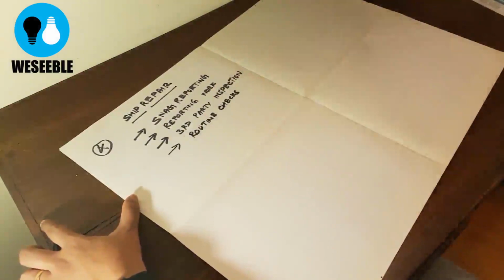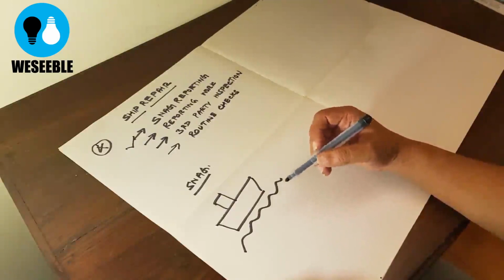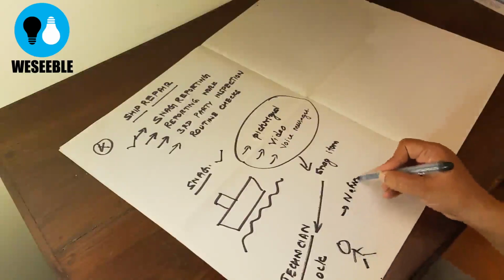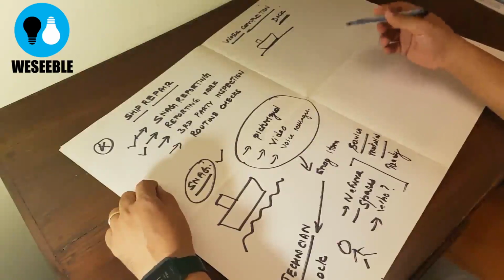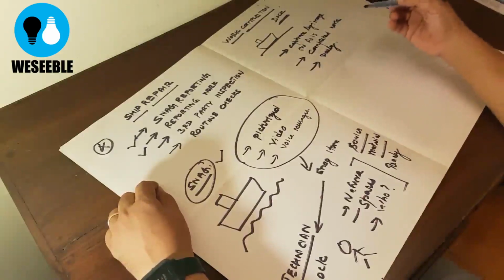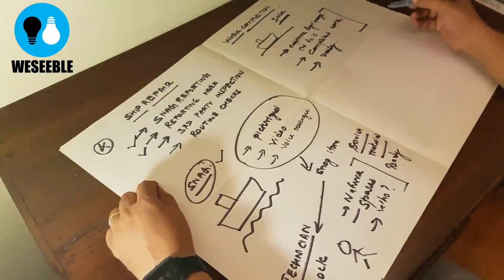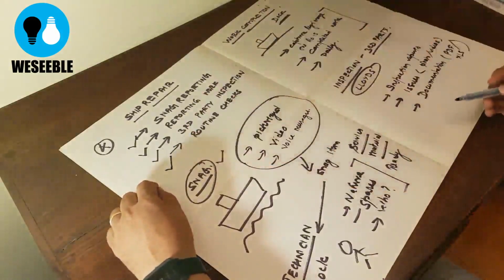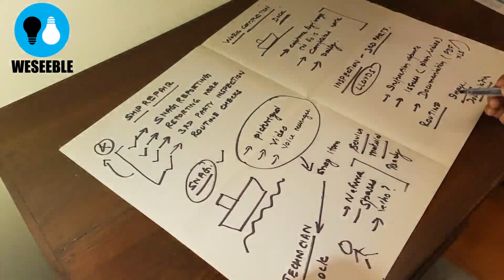WESEEBLE FOR SHIPPING INDUSTRY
There are lot of areas where Weseeble application can be deployed in a Ship Repair industry but there are 4 key areas where this is used extensively and it brings lot of benefits for the user. They are:

• SNAG REPORTING
• REPORTING WORK COMPLETION
• THIRD PARTY INSPECTION
• ROUTINE CHECKS

Let us see all the 4 key areas in which Weseeble application is covered in detail.

SNAG REPORTING
For example, the ship or the vessel is in the high seas and the snag gets developed. In the current scenario, what happens is the snag is noted down in an issue log book and its recorded, if there is a local solution available within the vessel or the ship it is attended to or it is kept as a pending issue, until the ship is docked for servicing.
Now Weseeble comes into play whenever a snag happens. Weseeble has the capability where the snag can be picturized or if there are further details required to be captured as a video or voice messages, can be added to the scenario and this can be created as a snag item, and can be sent to the technician who is at the dock. So what happens is, the technician knows well in advance what the nature of the snag is? What are the spares required? And who are the technicians required to execute this job? So that when the ship docks, these services and the materials available are ready to be used and the snag is basically completed in a quick time.

REPORTING WORK COMPLETION
This is where any ship is done whenever the ship is docked and not in the seas. So most of these ships get docked in different parts of the world and the shipping company which executes the repair work sits in different part of the world. The communication becomes a key requirement in this case.
Whenever there is a repair which is carried out, Weseeble has the capability where it can capture by images and assess the situation. Once the work is completed, it also captures the completed work. This is reported on a daily basis, so the customer might it be a shipping company sitting in different part of the world gets to see the status of the work updated on a daily basis. And the bill, invoicing and the payments are also based on evidential reports which are generated through the application.

THIRD PARTY INSPECTION
This is where the application finds the key usage, any of these works which are being done are inspected by a third party. There are lots of third parties, example Lloyds, which is one the Third Party Inspection bodies.
So when you call up Lloyds, they can also use the Weseeble application during any work, which is done by a particular company can be inspected by a third party. So the inspection reports can be posted for the work, and if there are any issues they can be reported, and the photos or the videos can also be uploaded substantiating the acceptance proof or the rejection proof. Not only that, if there are any documentations which is in PDF or XLS or any popular work format those can also be also uploaded and can be put into the system. So it allows third party inspectors to check and approve the work done.

ROUTINE CHECKS
This is the last and the final place where Weseeble finds an application. Now these are something which are carried out in a routine manner in any kinds of vessels or ships, and whenever it requires any authentication through an image or through a documentation, then such thing can be done through the Weseeble application, during any routine check you can upload a check list and someone can walk around the machines or the critical areas, where the check list is kept on tick and the images of the check conducted is also captured, to authenticate that those checks have been completed.